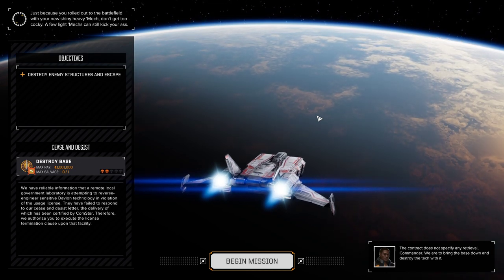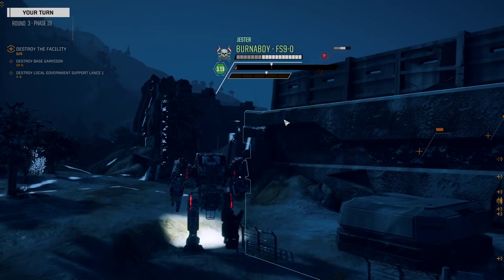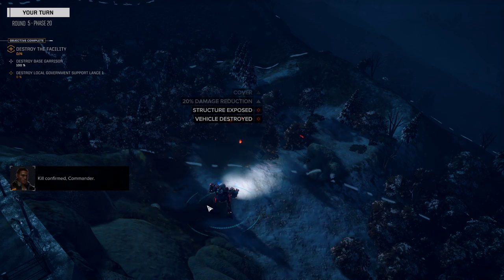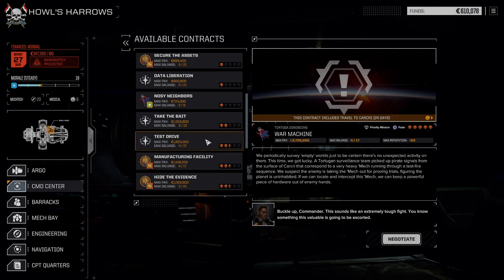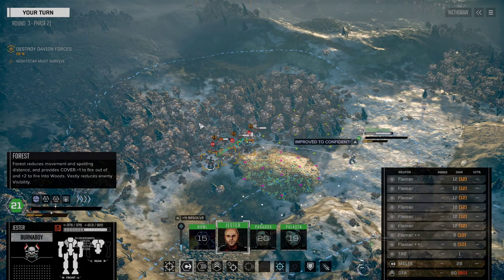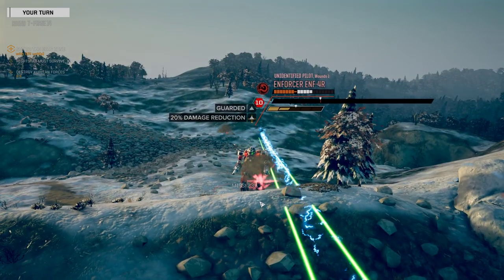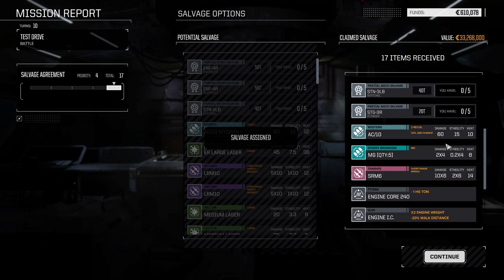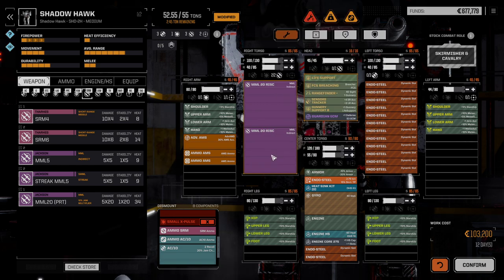RogueTech Episode 5x25 "The Torch"